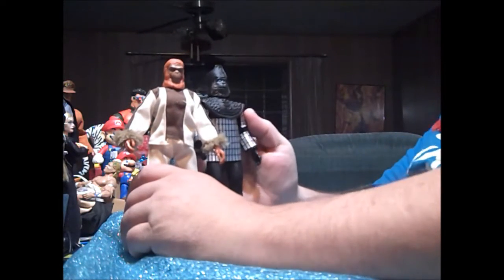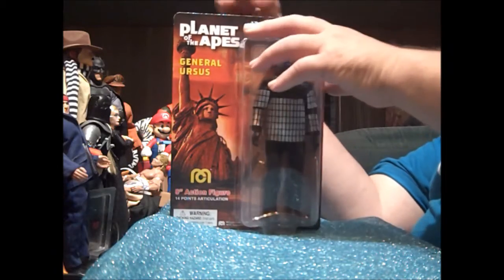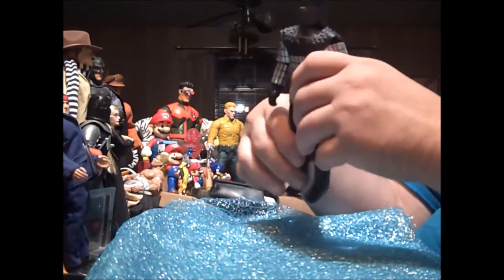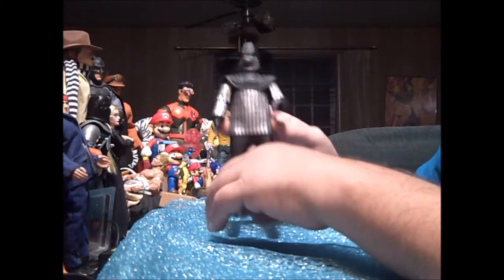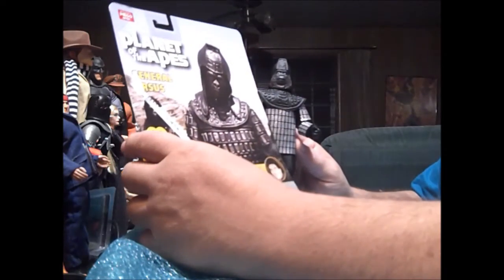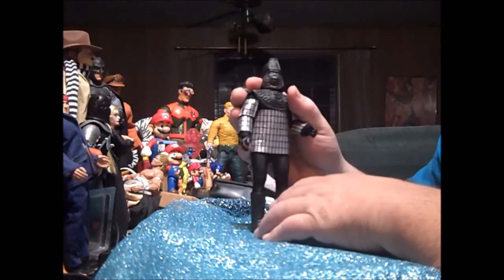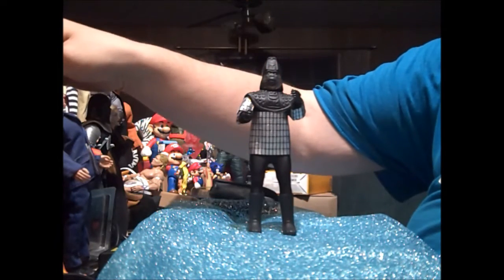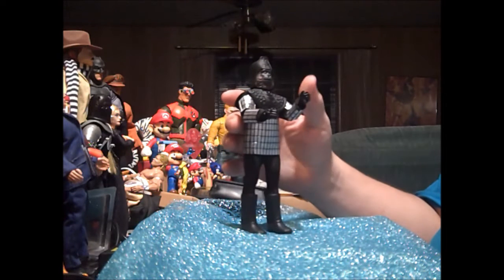The Sounding Board 2022: Opens MEGO Figure" General Ursus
Agis 261 opens up a General Ursus MEGO figure from Planet of the Apes.